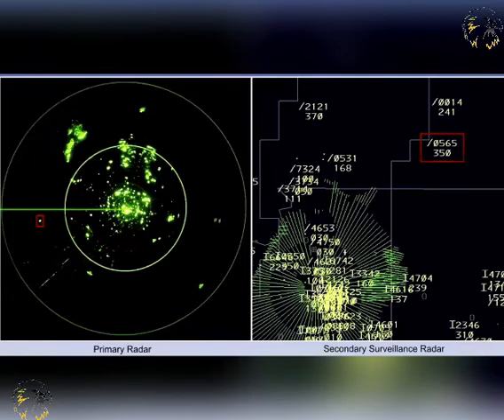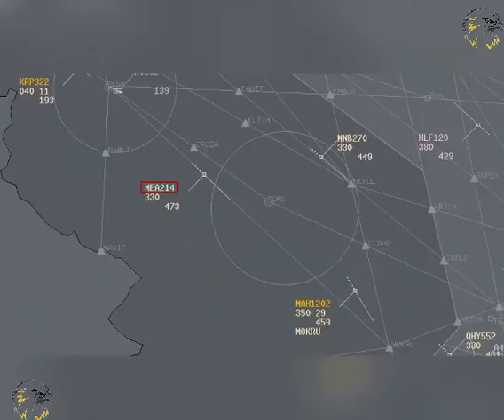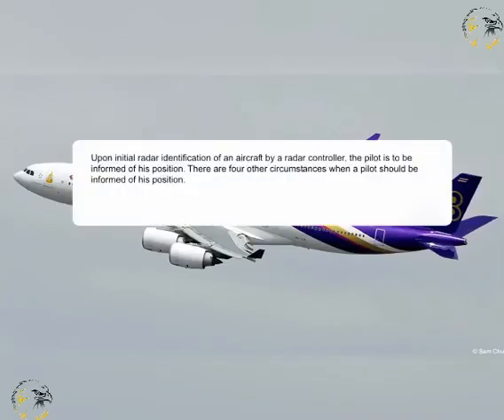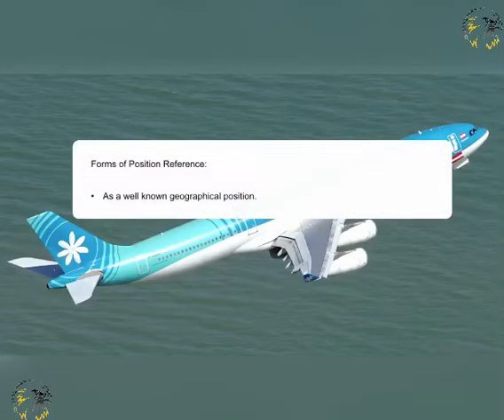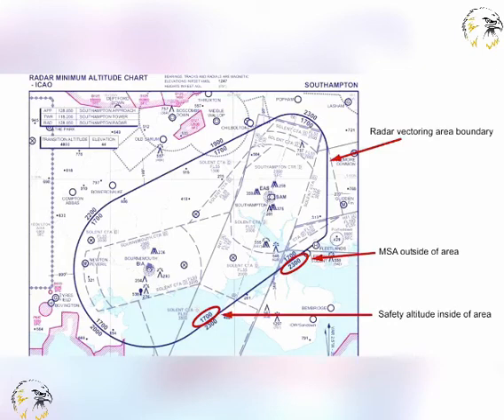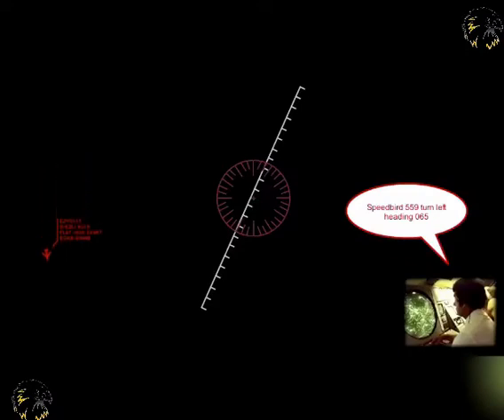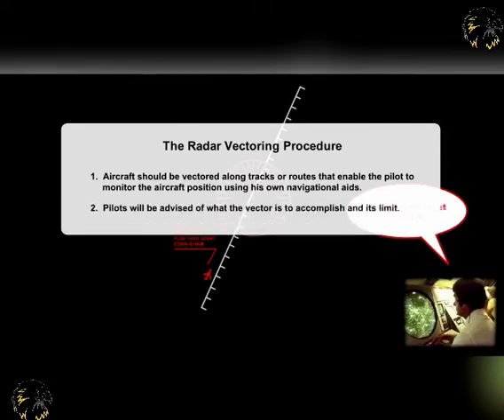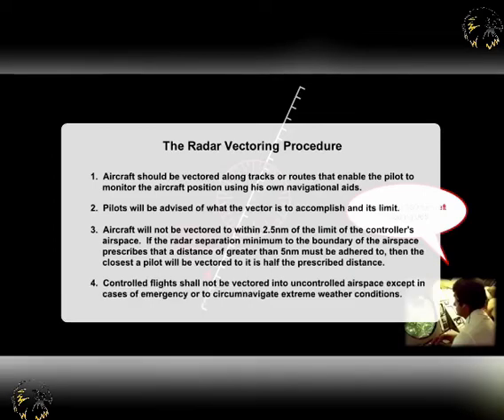076 RADAR SERVICES GENERAL RADAR PROCEDURES | AIR LAW | AIR REGULATION | ATPL/CPL TRAINING | CBT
RADAR SERVICES GENERAL RADAR PROCEDURES | AIR LAW | AIR REGULATION | ATPL/CPL TRAINING | CBT